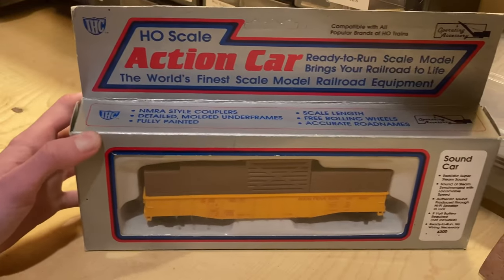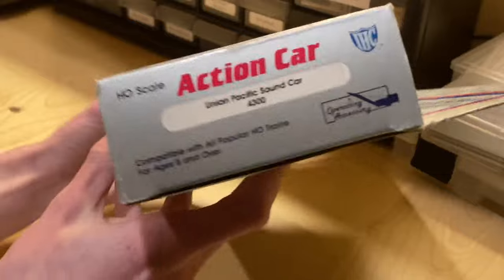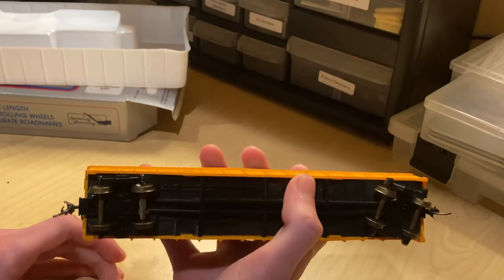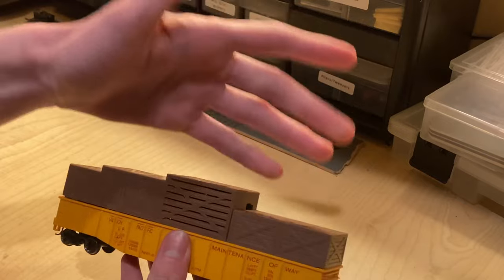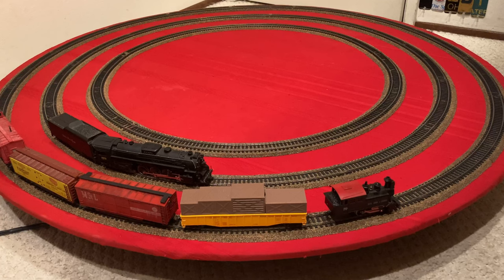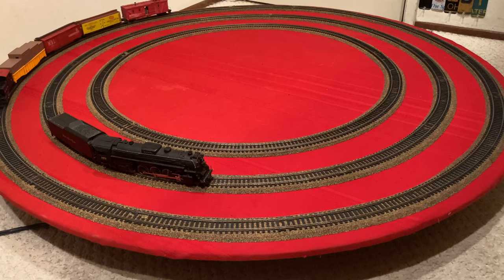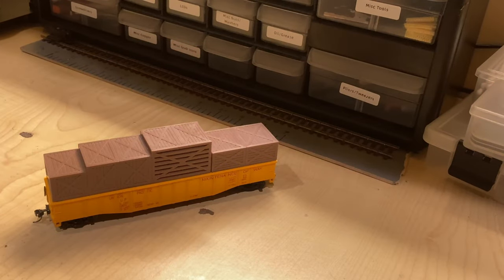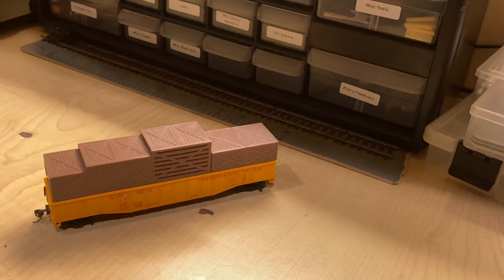One of The Best HO Scale Sound Models Before DCC! Overview of The IHC Steam Sound Gondola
Today I go over a model that I’ve wanted for quite some time, an IHC steam sound gondola. This is the best piece of sound rolling stock I’ve found that existed before DCC, and I bought it for only $5. The model definitely has some quirks, which I go over. Question of the day: should I do a video on the Tyco Chug Chug boxcar?